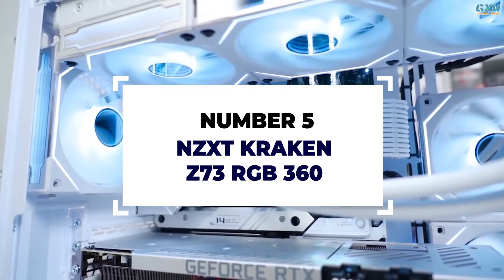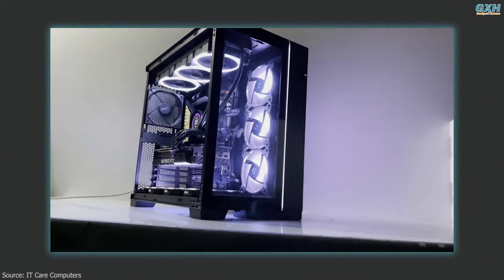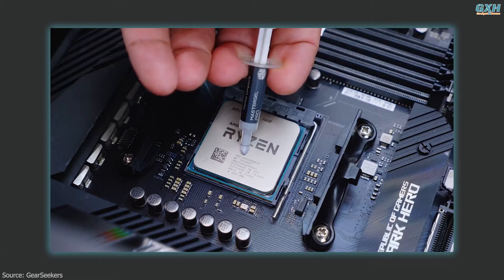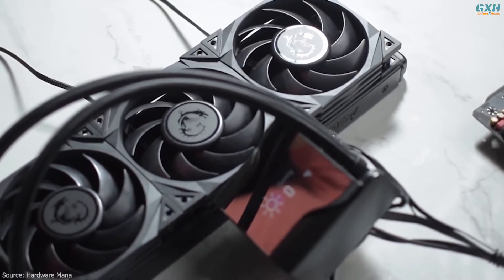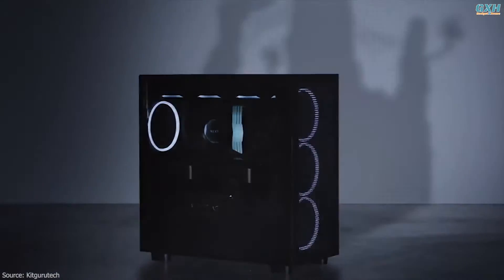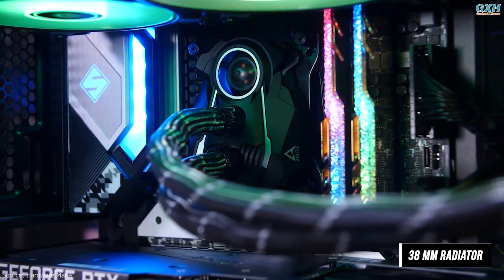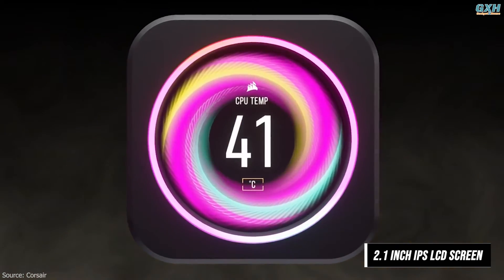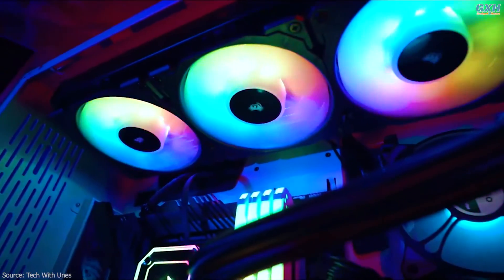Best AIO Cooler 2024 - Top 5 Best AIO Coolers 2024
Best AIO Cooler 2024
Top 5 Best AIO Coolers 2024
An all-in-one (AIO) liquid cooler not only guarantees quieter cooling for your CPU compared to a conventional air cooler, but can also facilitate in reducing temperatures to an extent that allows for overclocking.

Purchase Link ✅✅